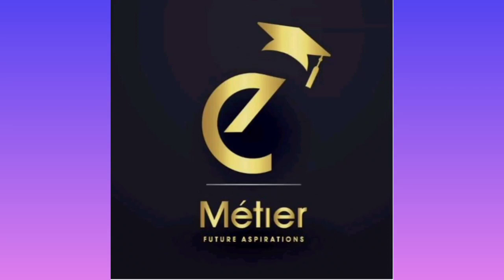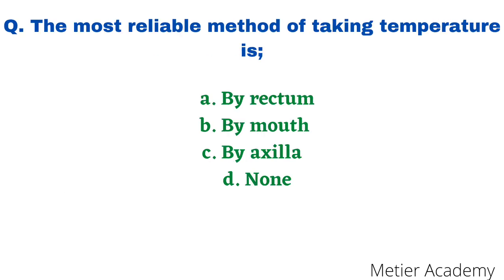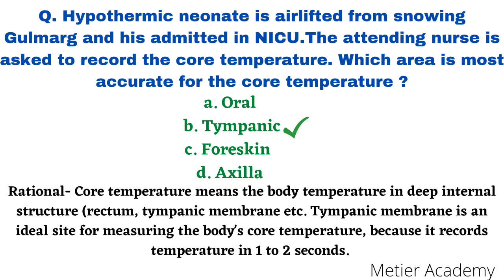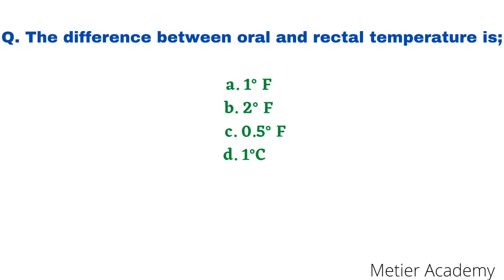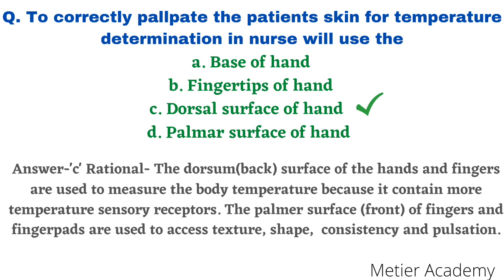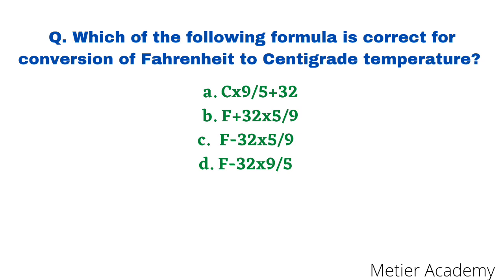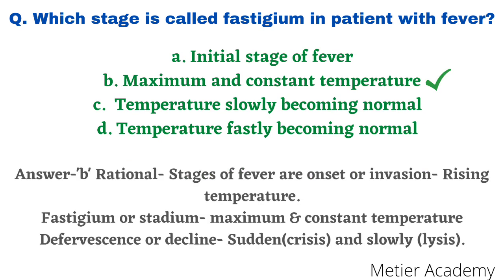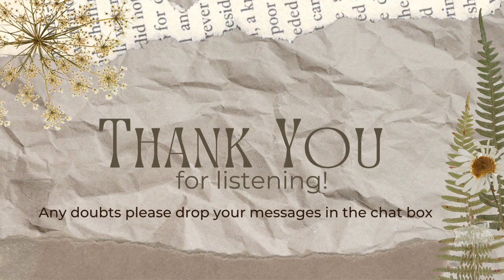Crack FON MCQ'S related to Body Temperature 🌡️.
Do you know all the questions related to Body Temperature. If not, Here you go ..